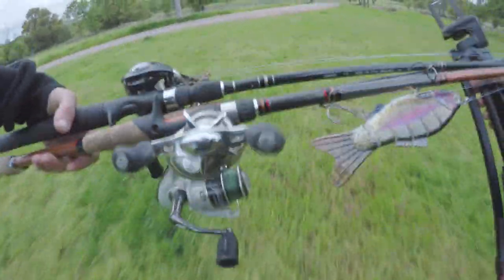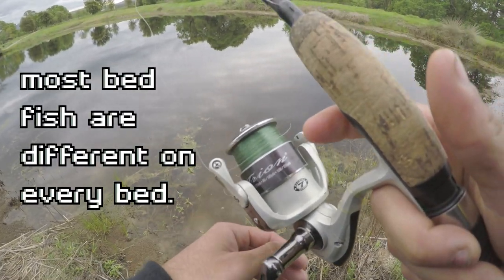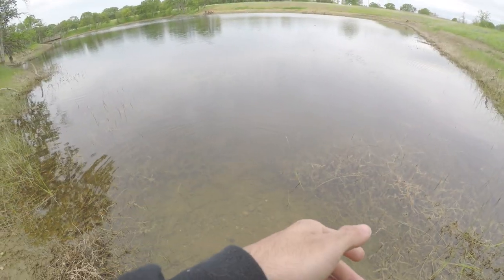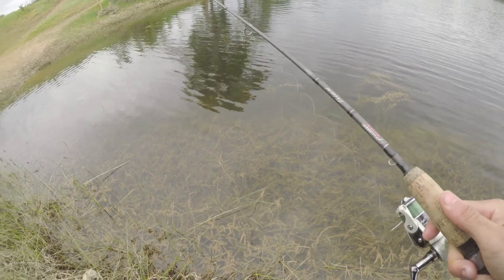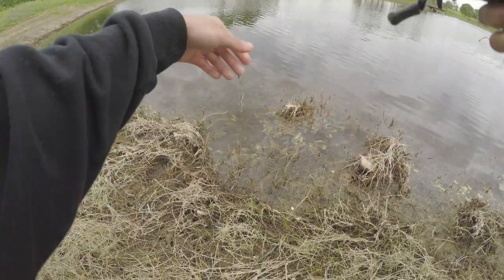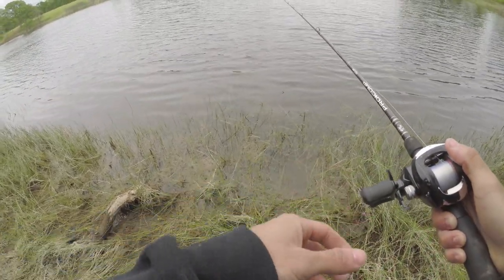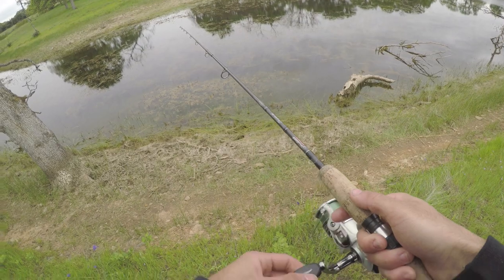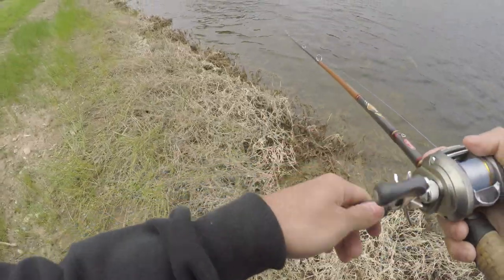using BIG LIZARDS to catch BEDDING BASS (+WISH APP SWIM BAIT REVIEW)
swimbaits vs pond bass are 2-2

zoom is the goat!